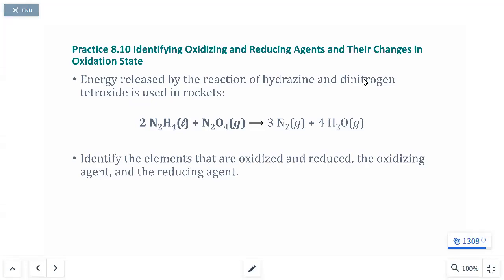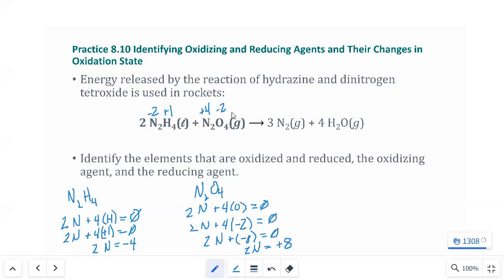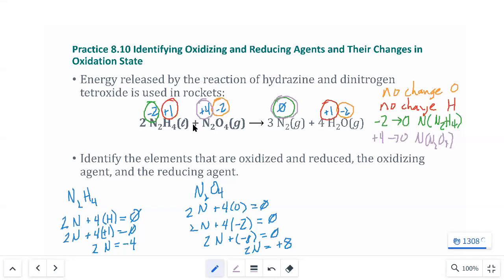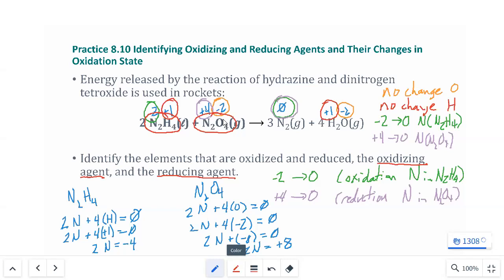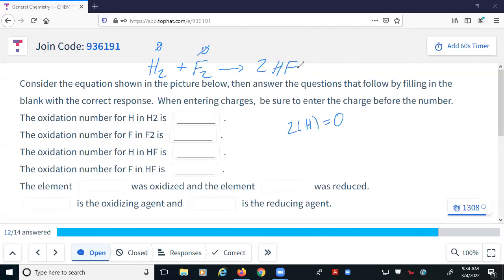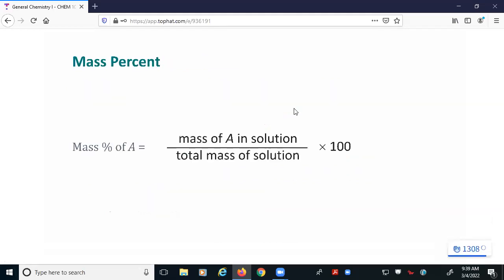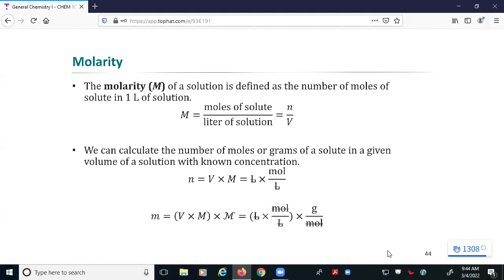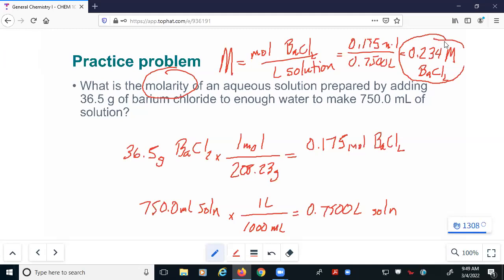Lecture 3-4-22: Redox Wrap-up and Concentrations introduction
In this video, we do a couple more examples with redox reactions focusing on the differences between oxidation, reduction as well as between oxidizing agents and reducing agents.  We then conclude by looking at the two most common concentration units in chemistry - mass ratio, which is used to calculate %, ppm, and ppb; and molarity.